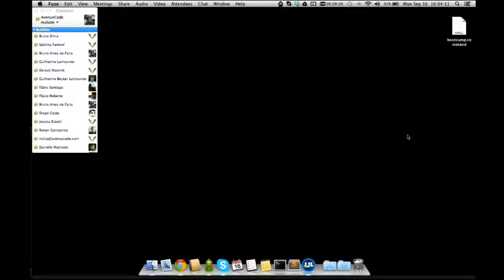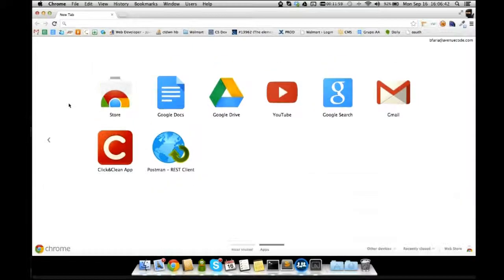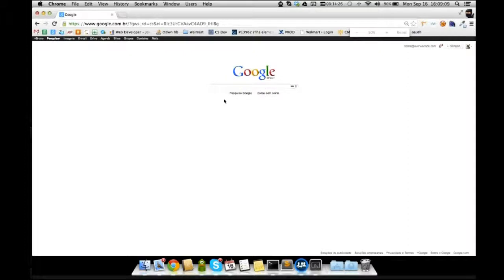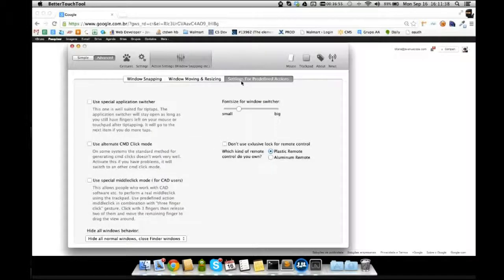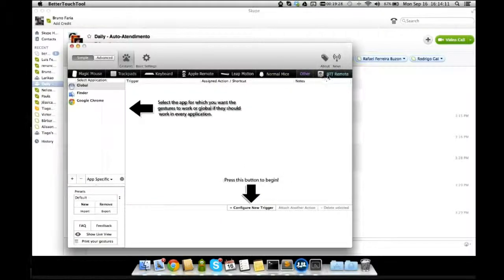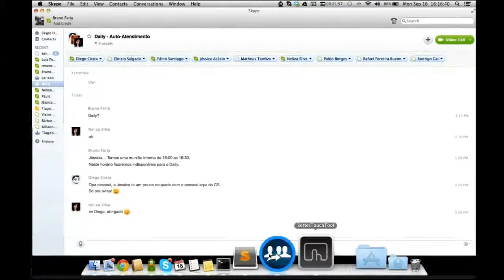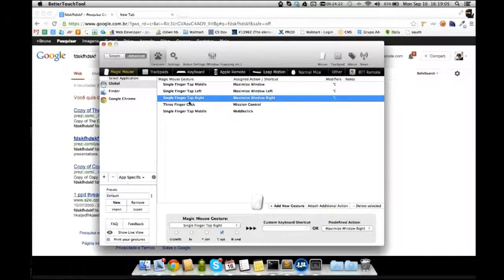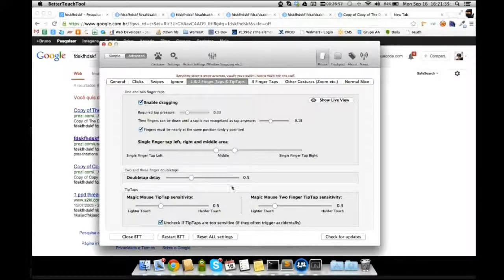ACTalk | Improving productivity with BetterTouchTool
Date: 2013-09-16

This talk will show you how to create BetterTouchTool "gestures" with Magic Mouse, Trackpad and Keyboard to send commands to the OS or even for specific apps, in order to improve your productivity.